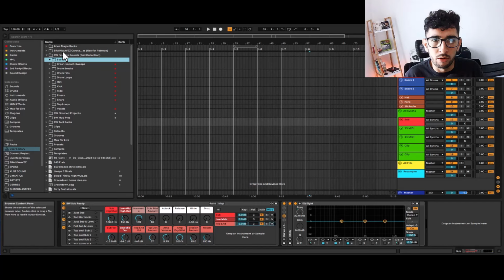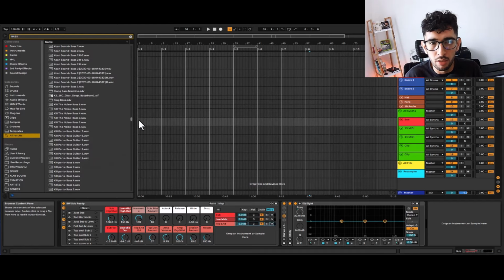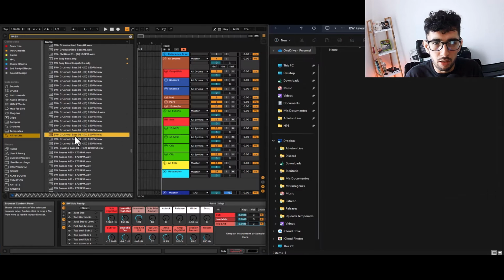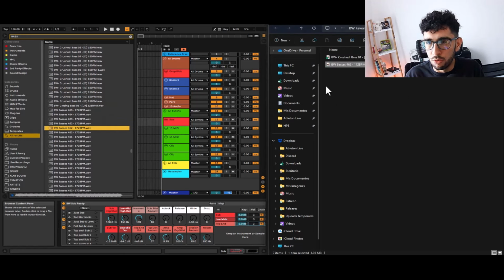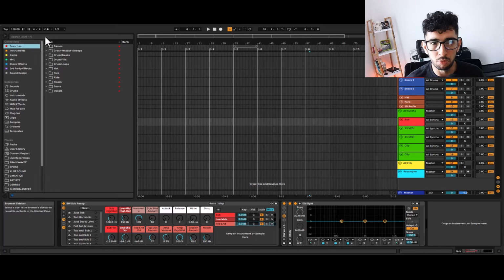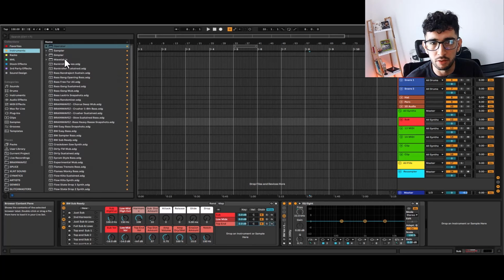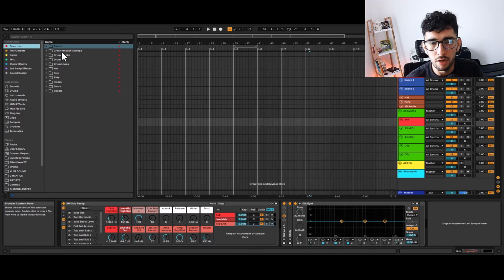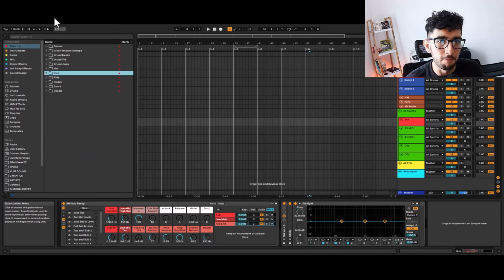This Will Make You 10x Faster In Ableton (Sample Library Tips)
🧠 Join the Subsonic Scientist tier to get a 1:1 lesson for free!

About:
In this video, BRAINWAVEZ discusses how to organize your sample library to work faster in Ableton Live Suite.